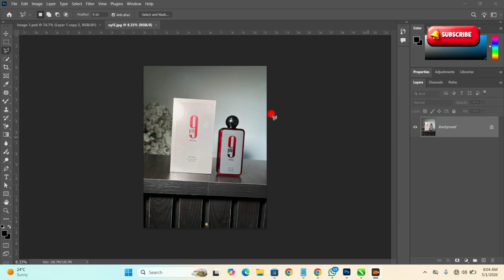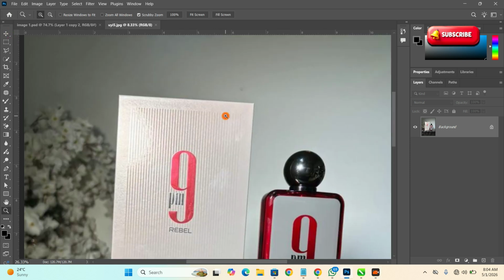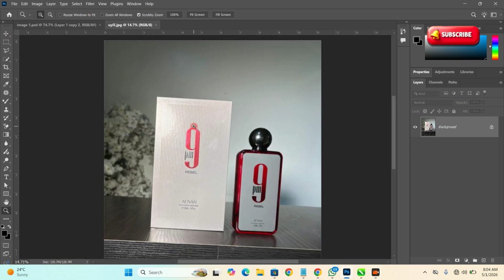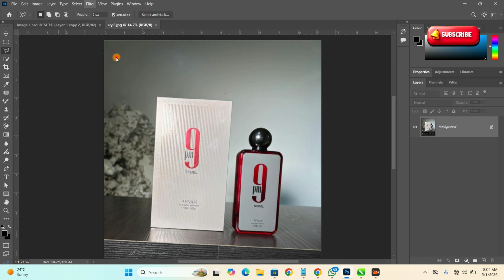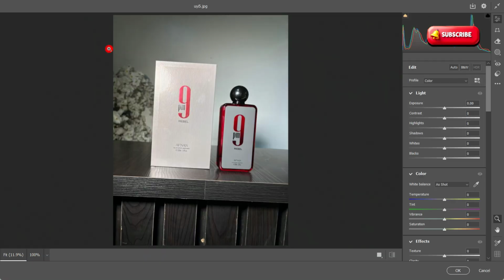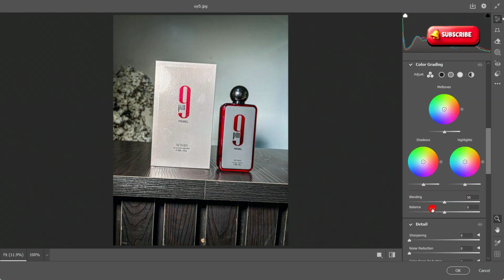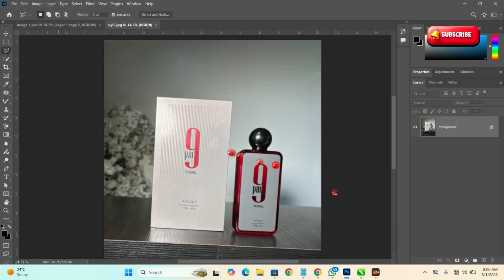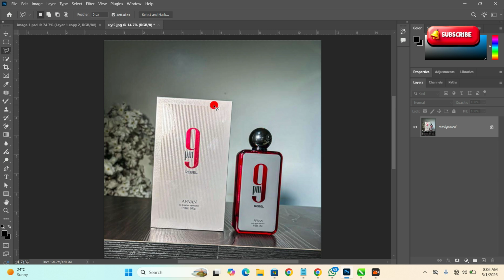Picture Adjustment using Camera Raw Filter in Photoshop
Want to make your photos look more professional and eye-catching? In this video, you’ll learn how to adjust and enhance your images using the powerful Camera Raw Filter in Photoshop.

This beginner-friendly tutorial walks you through essential tools like exposure, contrast, highlights, shadows, clarity, and color grading to transform dull photos into stunning visuals.

Whether you’re a graphic designer, photographer, or content creator, mastering the Camera Raw Filter will take your editing skills to the next level. Learn how to achieve clean, sharp, and vibrant results in just a few simple steps.

🔥 What you’ll learn:

How to open and use Camera Raw Filter in Photoshop
Basic photo corrections (exposure, contrast, white balance)
Advanced adjustments (clarity, texture, dehaze)
Color grading and tone enhancement
Tips to make your images stand out

Perfect for beginners and intermediate users looking to improve their photo editing workflow.